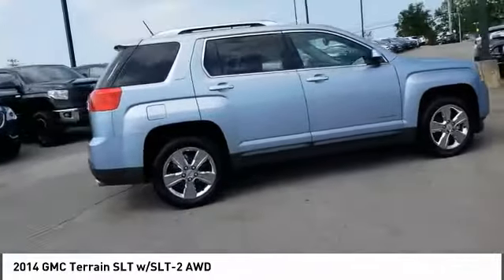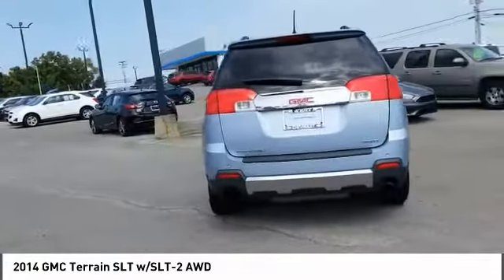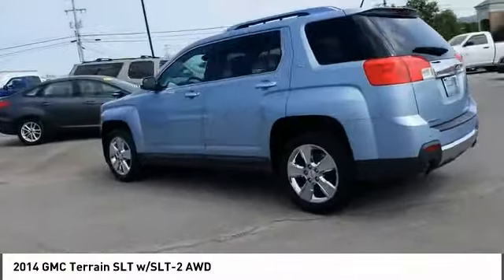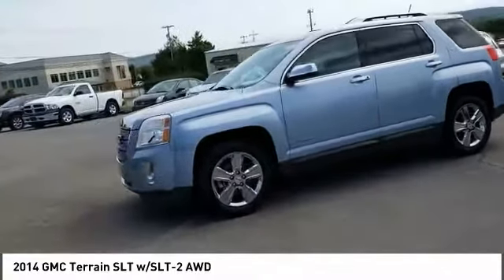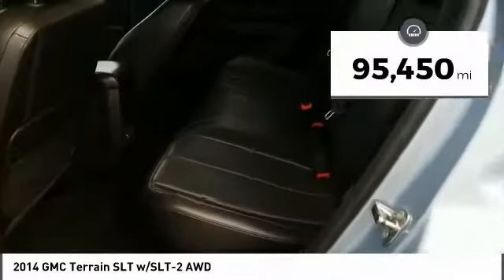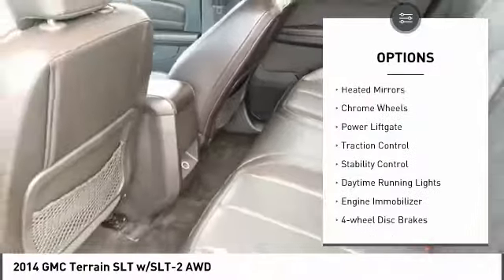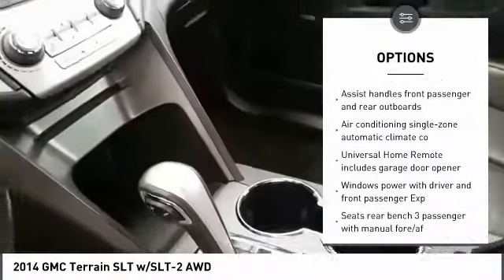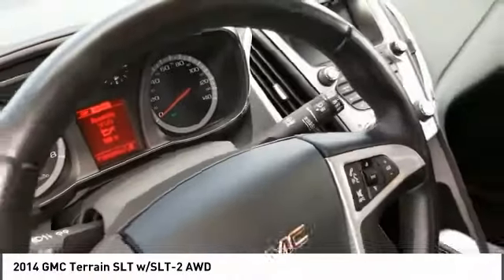2014 GMC Terrain Alcoa TN 299840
2014 GMC Terrain SLT w/SLT-2 AWD

West Chevrolet
3450 Airport Highway

NOTITLE